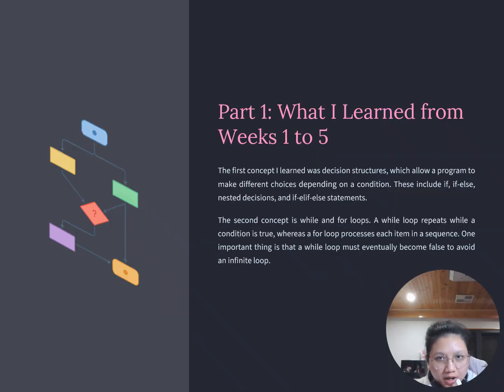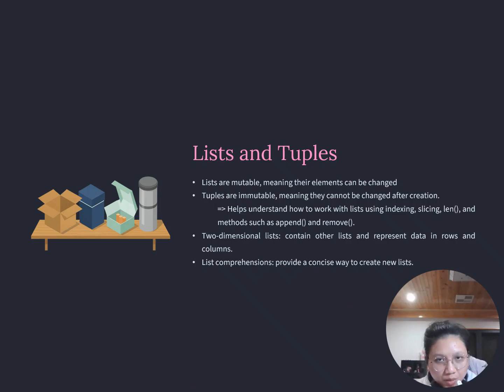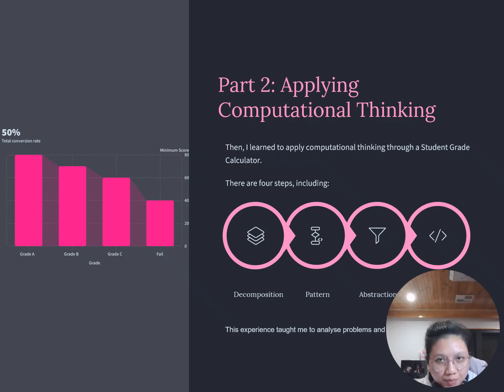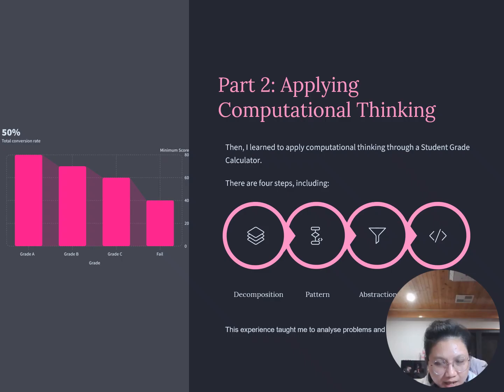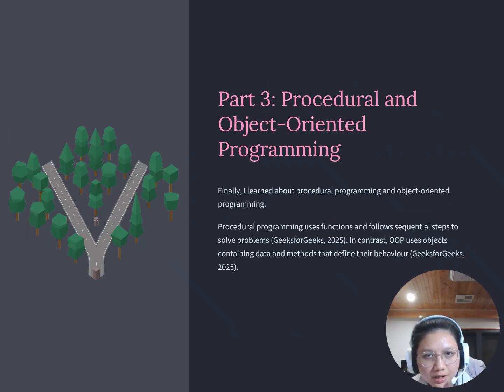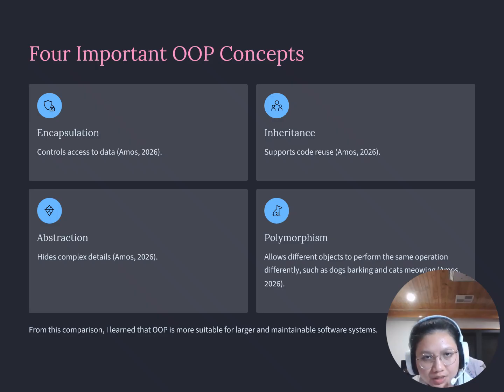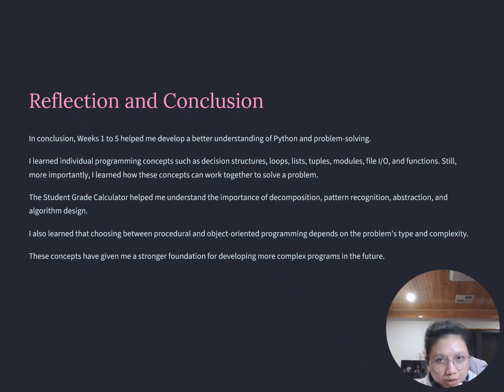Assessment 2 Kim Ngan Le K241140